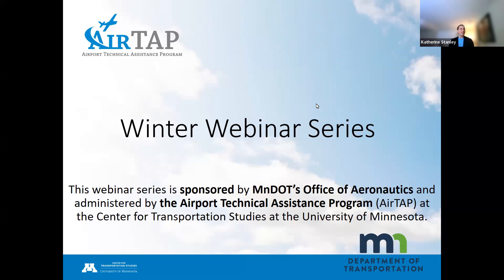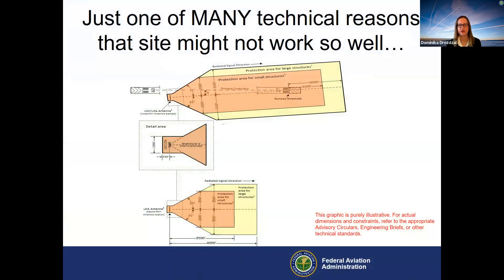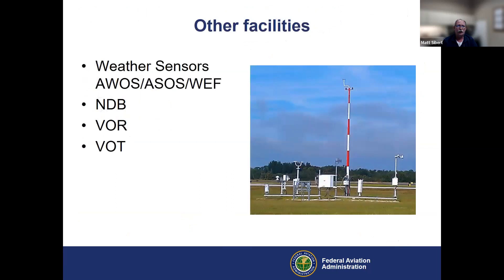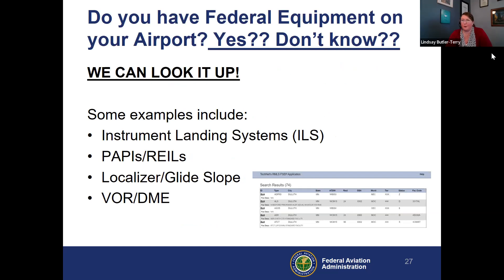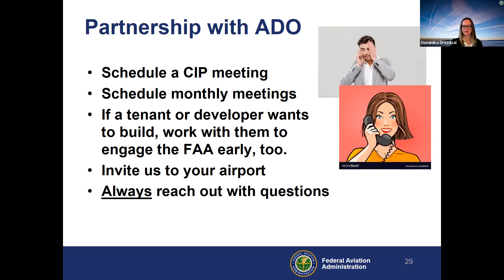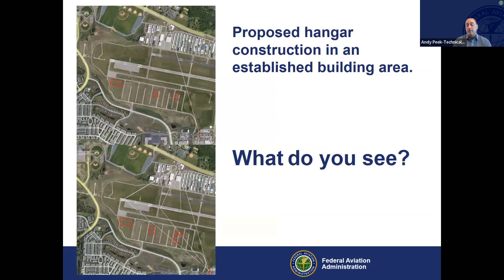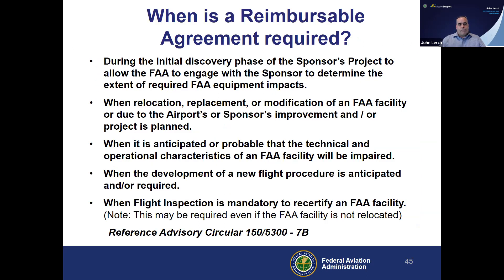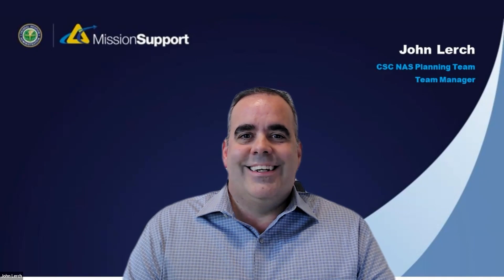2023 AirTAP Webinar: Improving Communication Prior to Construction on Airfield Projects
This webinar discussed how to improve communication prior to construction on airfield projects.